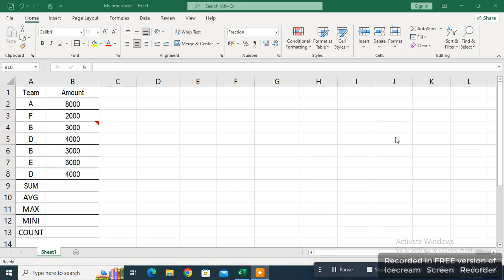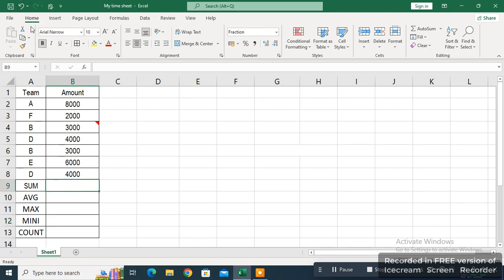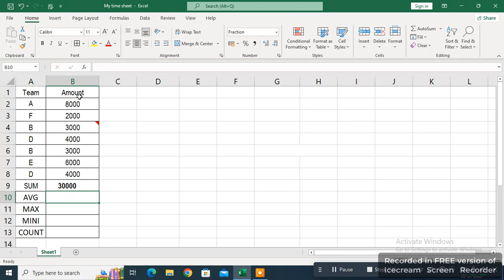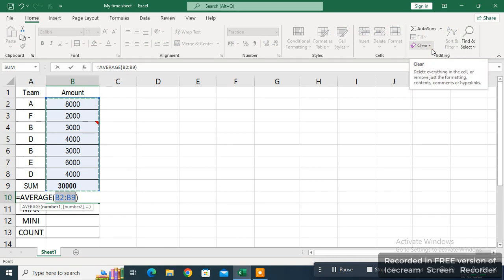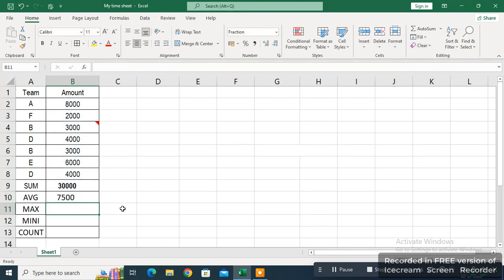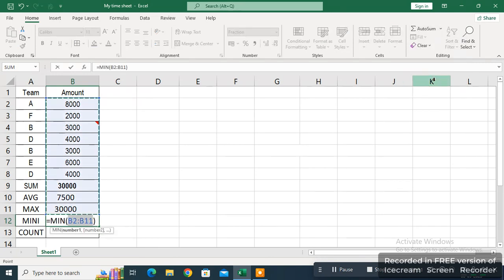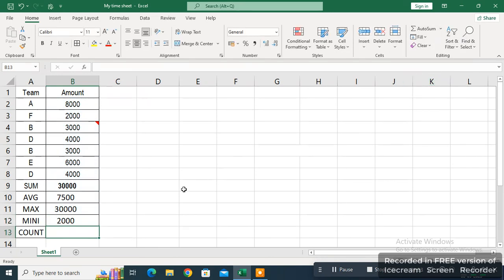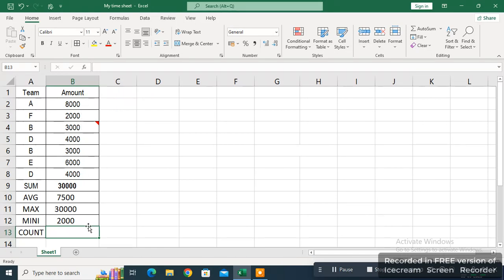How To Use Basic 5 Functions In Excel File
In this video, we will explore essential functions in Excel, focusing on automatic calculations like the Average, Maximum, Minimum, and Count functions. You will learn how to easily select data and use the Auto Sum feature to quickly find the total of your values, making data analysis more efficient.

Additionally, we will demonstrate how to compute the average value, identify the maximum and minimum values in your dataset, and count the total number of entries. By the end of this tutorial, you’ll be equipped with the knowledge to utilize these powerful functions to enhance your Excel skills.